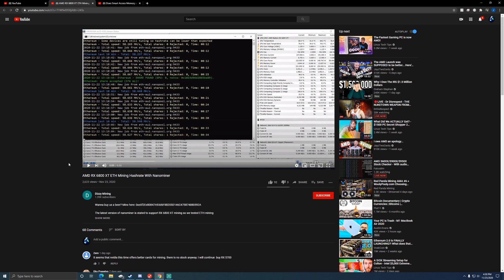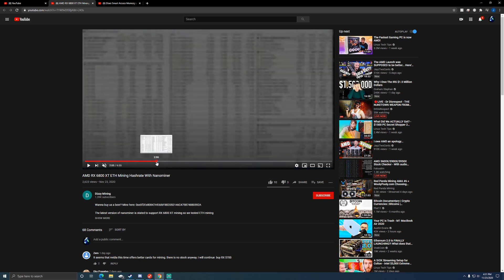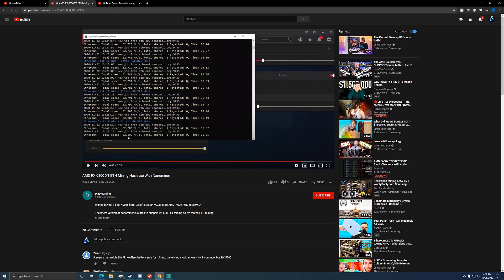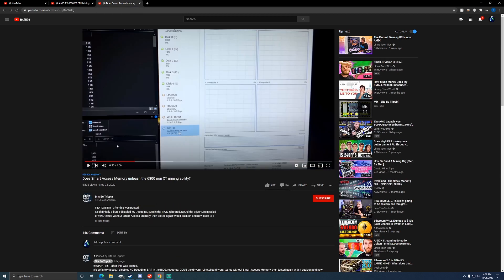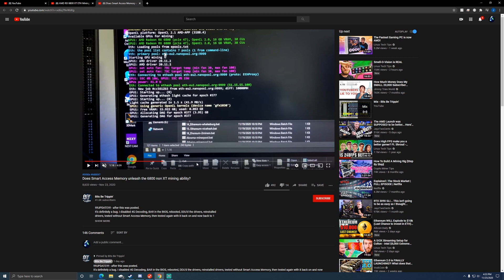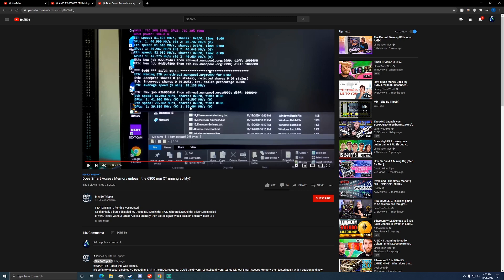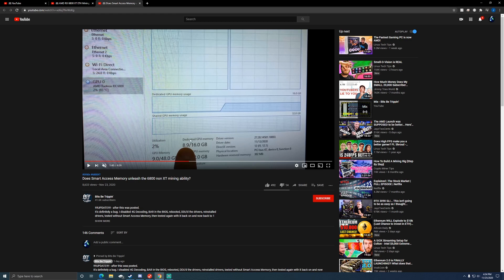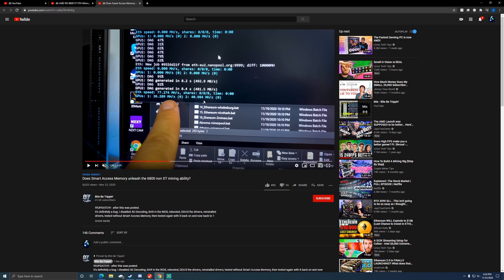RX 6800 XT hashrate thoughts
In this video I will talk about the hashrates a few miners have achieved with a rx 6800xt and 6800 non xt and my thoughts on if it is worth it at this point.